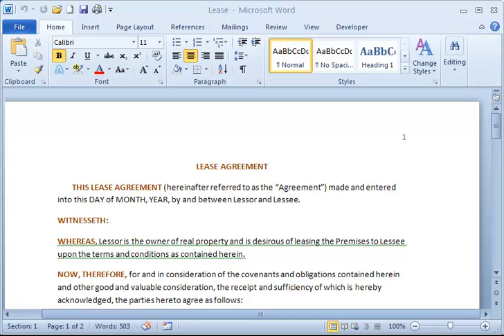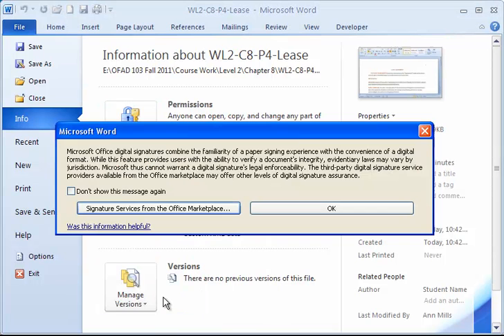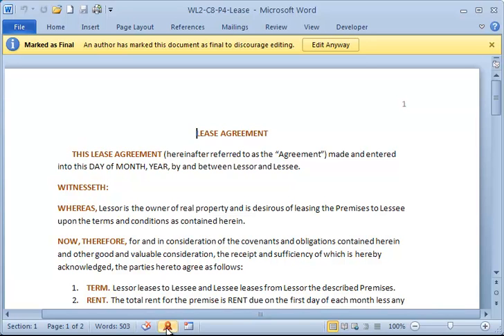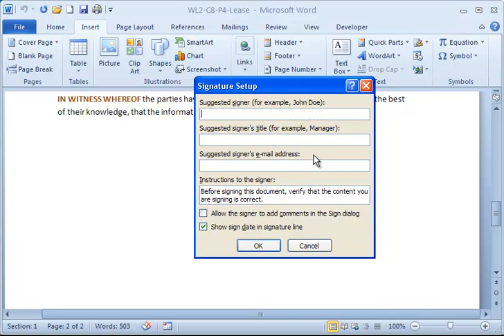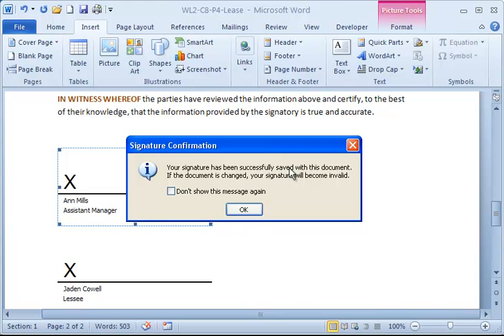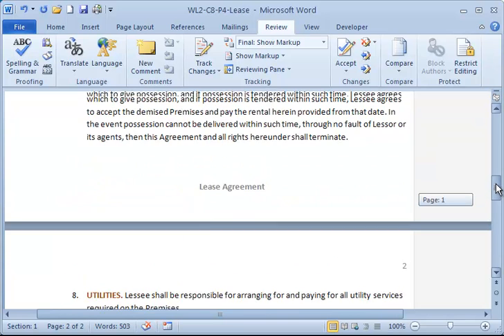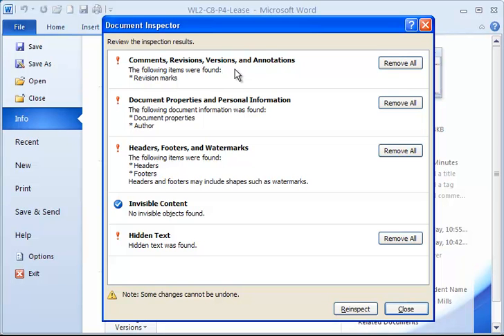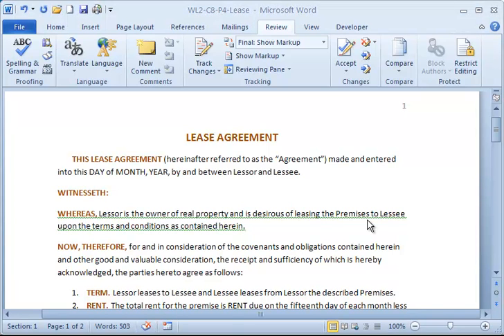Level 2 Chapter 8 Project 4